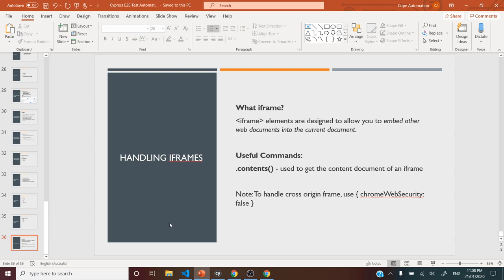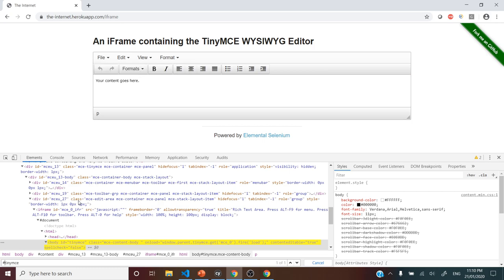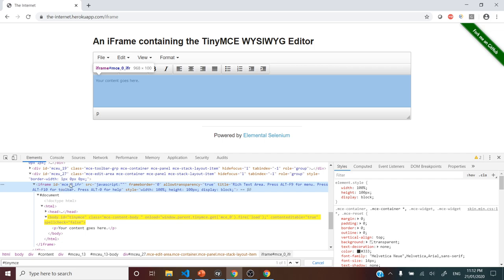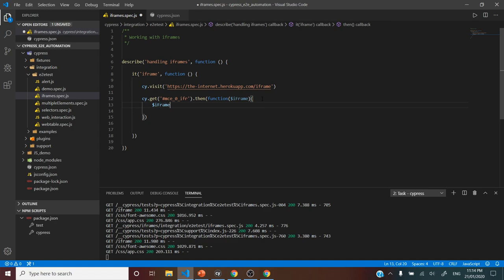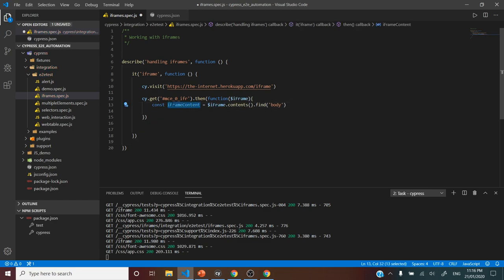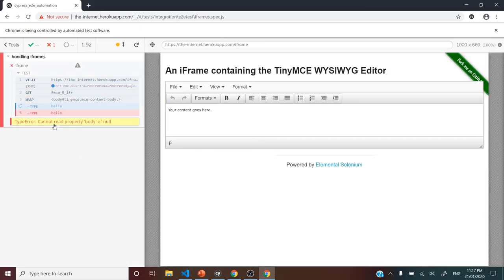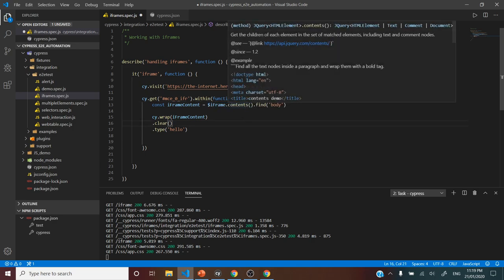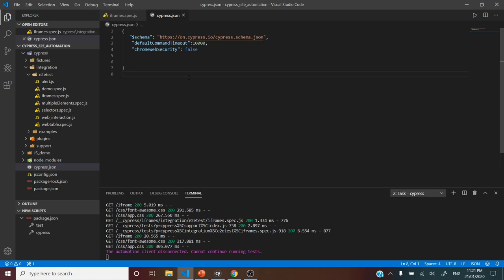Cypress Automation Tutorial Handling iFrames Part 10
Cypress Automation Tutorial for Beginners - Handling frame or Iframe or iframes. This video demonstrates how to handle frames/iframes.